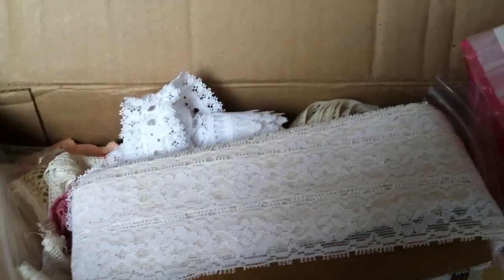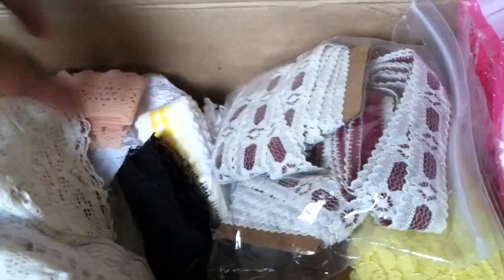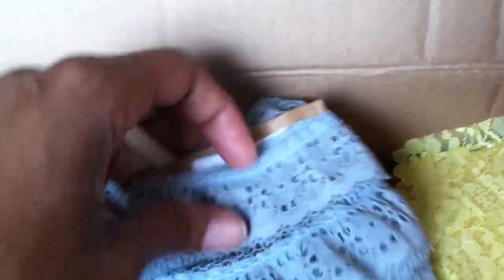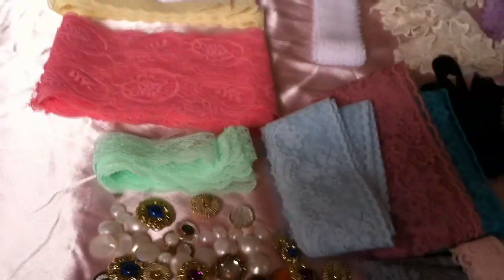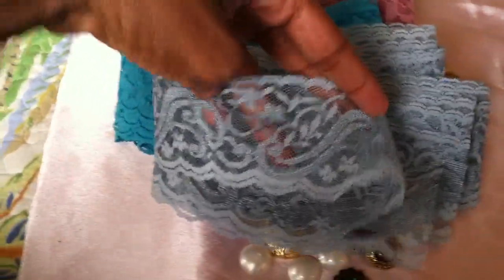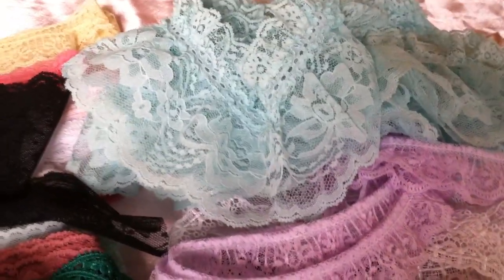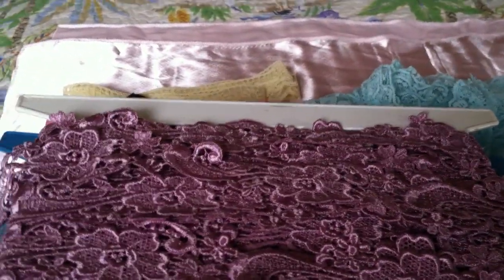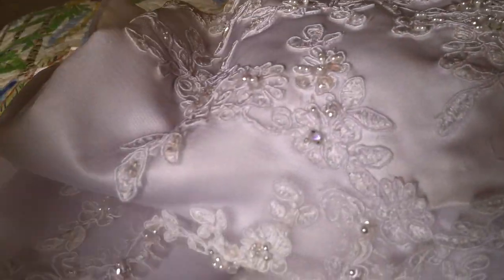Lace and Trim Haul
Laces and trim I purchased from ebay and Marcelino's.

Check out Ana Llanes on YT.  She is amazing.  Thanks for the hook-up on the laces and trims Ana.